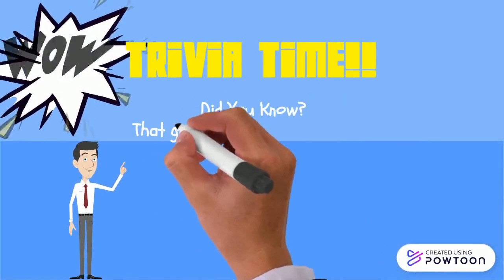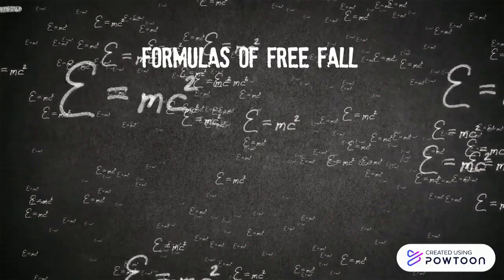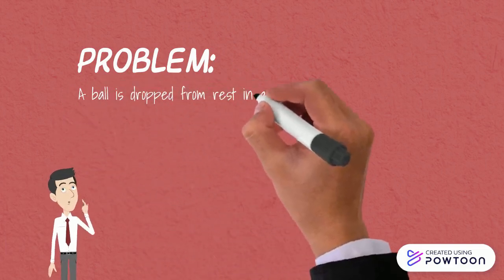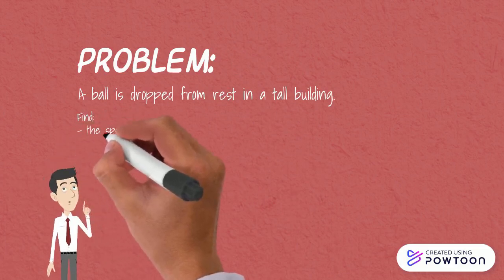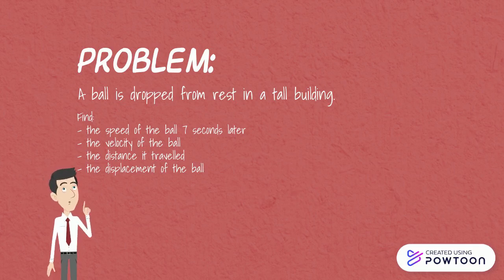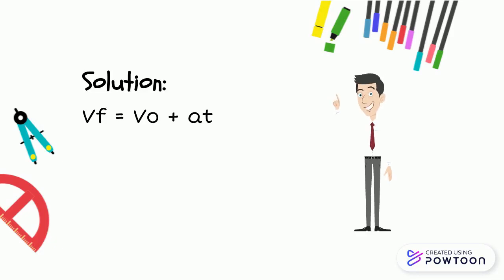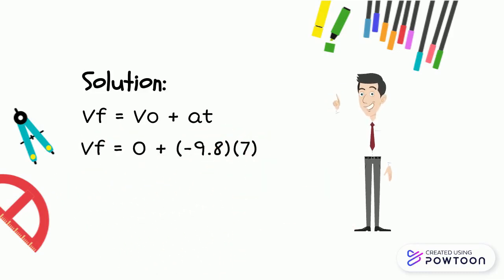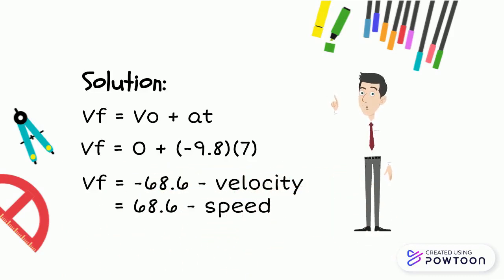Free Fall 2